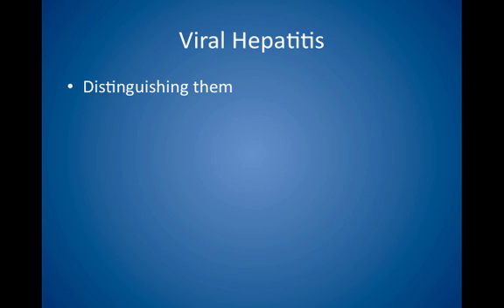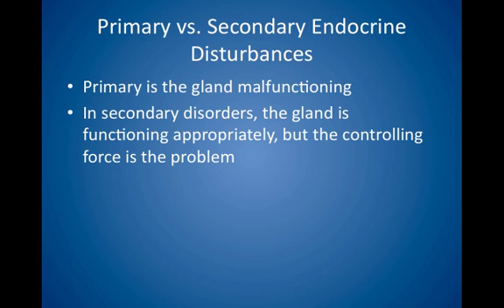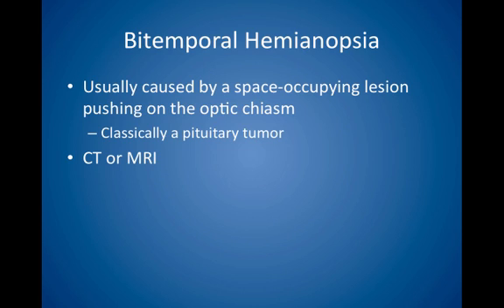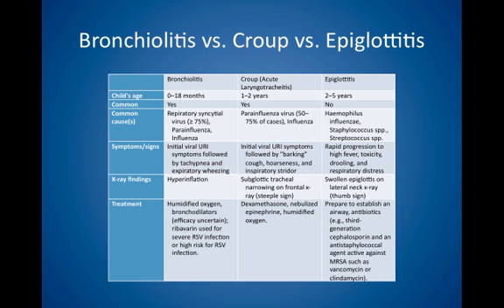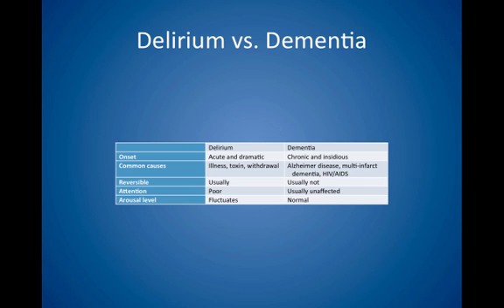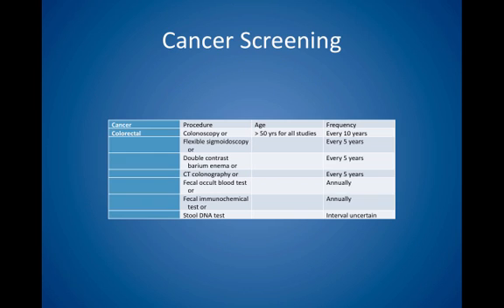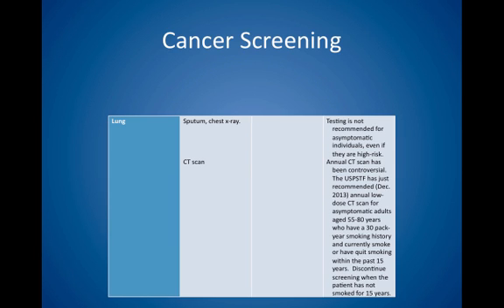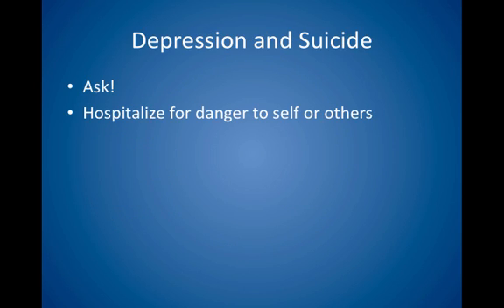Top 100 Secrets, #26-50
#26-50 of the Top 100 Secrets that you MUST know before taking the USMLE Step 2.